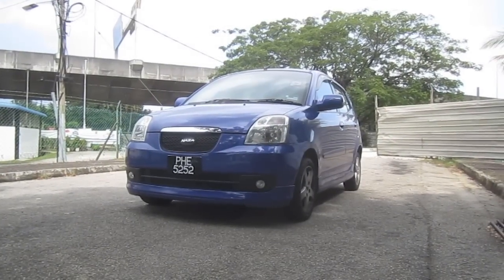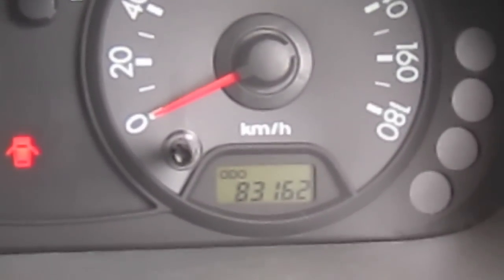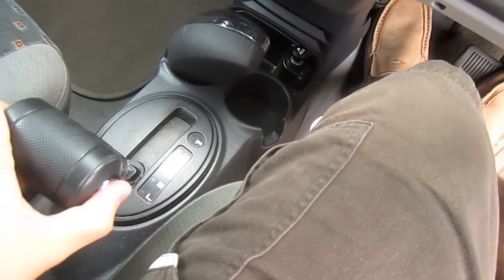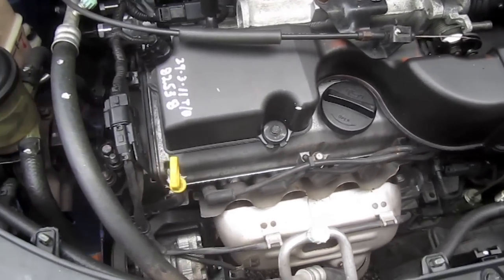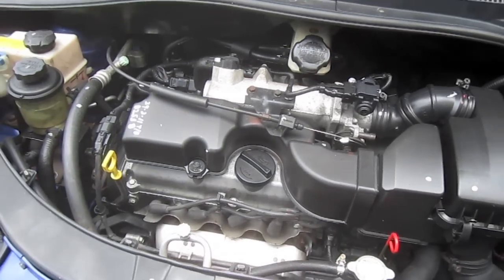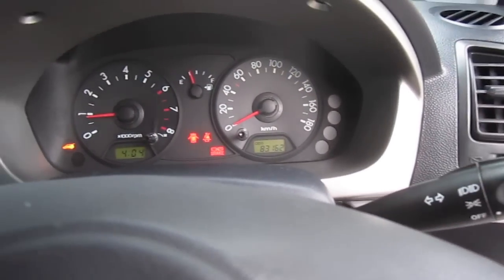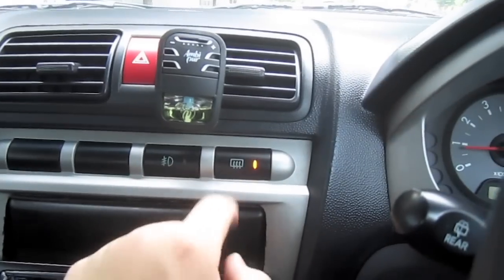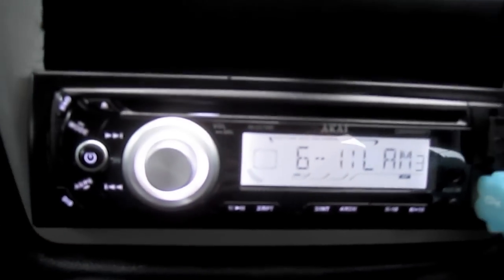2007 Naza Suria Start-Up, Full Vehicle Tour, and Quick Drive